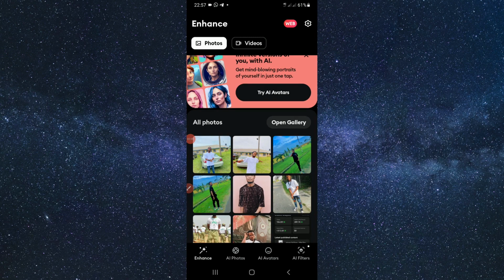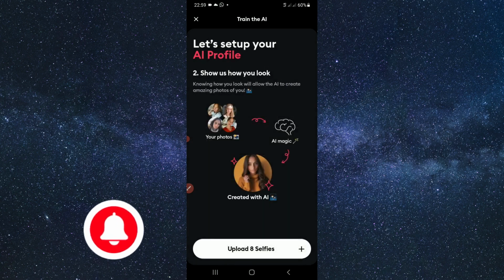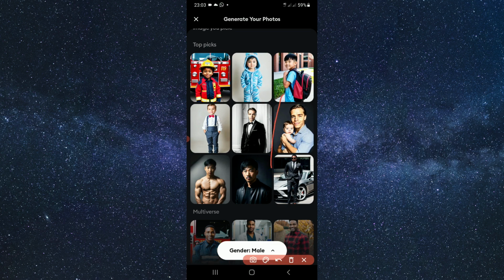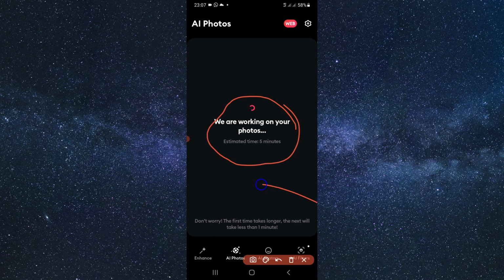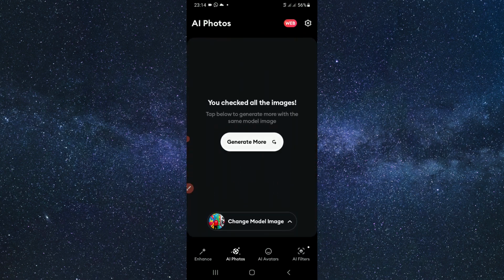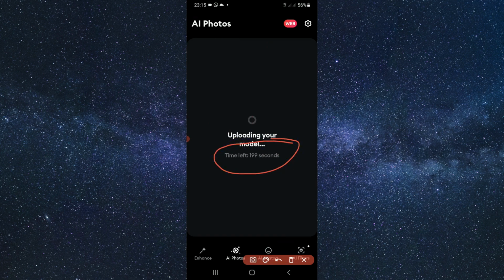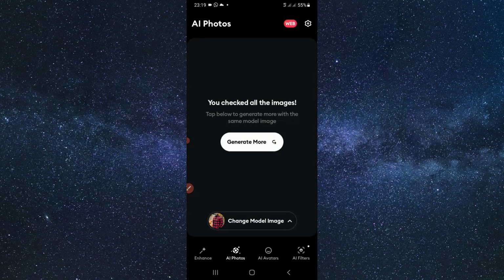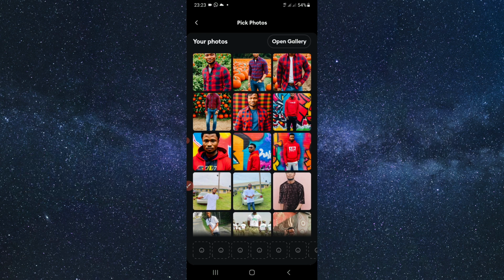How to Generate Realistic AI Images of Yourself | How to Use Remini App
Want to take your AI-generated portraits to the next level? In this step-by-step tutorial, I'll show you how to create photorealistic AI images of yourself and enhance them with the Remini app.

First, I'll guide you through prompting techniques to generate AI portraits that closely resemble you using text-to-image AI like DALL-E 2 and Midjourney. I'll share tips on optimizing angles, expressions, lighting, and more.

Next, I'll demonstrate how to use the powerful Remini app to make your AI selfies even more realistic. You'll learn how to use Remini's facial enhancement tools to add depth, sharpen eyes and smile lines, smooth blemishes, color correct, and perfect every detail.

Finally, I'll show you how to remove backgrounds and composite your enhanced AI selfies into new scenes and environments with realism. The end results will be stunning AI avatars ready for all your creative needs!

So if you want to take your AI-generated images to the next level with Remini, don't miss this step-by-step tutorial!

❓ THE NEXT YOU CAN DO ❓